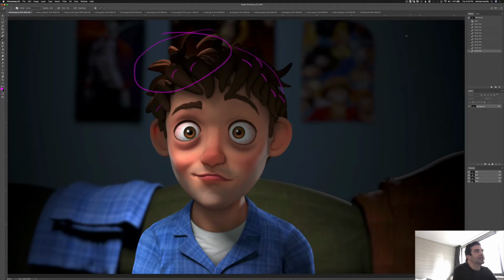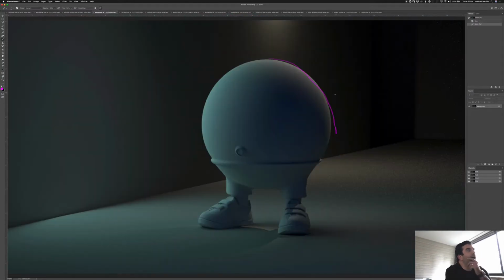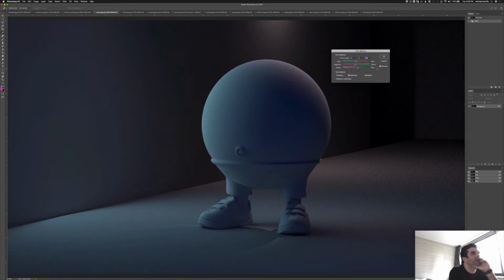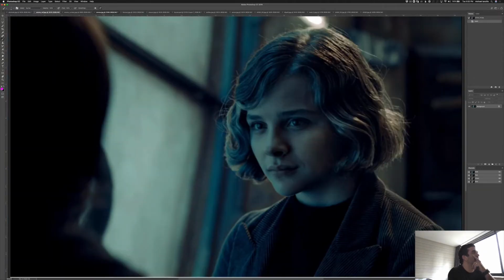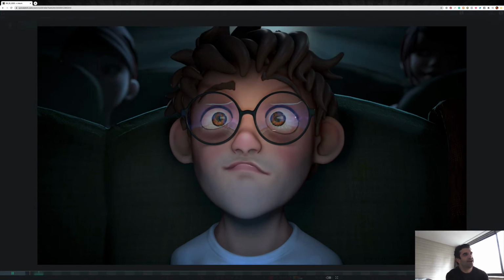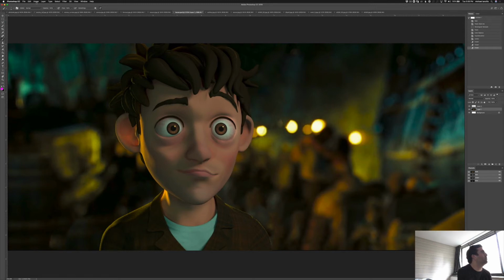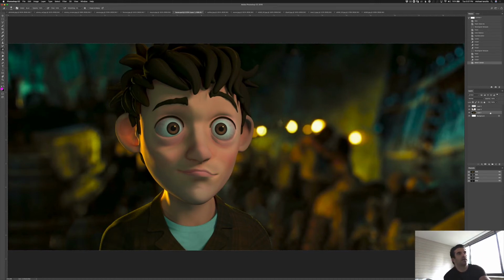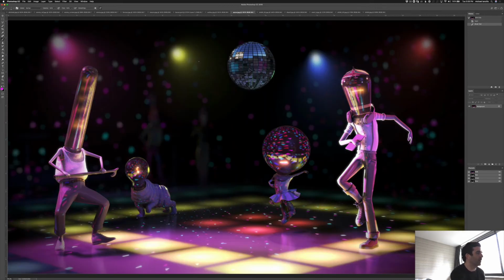Academy of Animated Art -Lighting Critique with Mike Tanzillo - August 25th, 2020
Mike goes through a bunch of still images and animated submissions. Watch the highlights and enjoy the show!

1:10 - Abhishek's Submission
2:10 - Emma's Submission
7:18 - Forrest's Submission
8:42 - Mauro's Submission
10:33 - Keven's Submission
13:28 - Ashley's Submission
16:15 - Dipali's Submission
17:23 - Matt's Submission
19:36 - Shibli's Submission